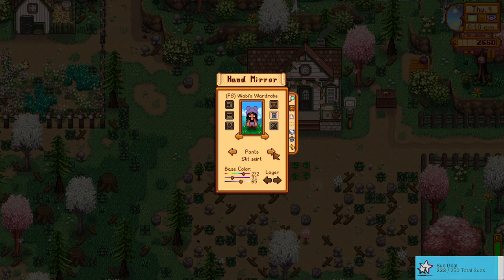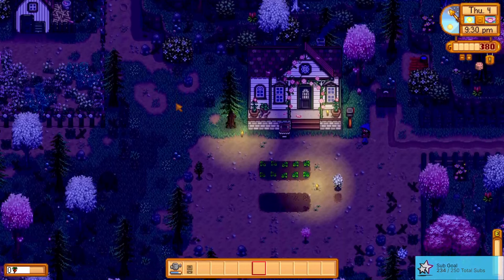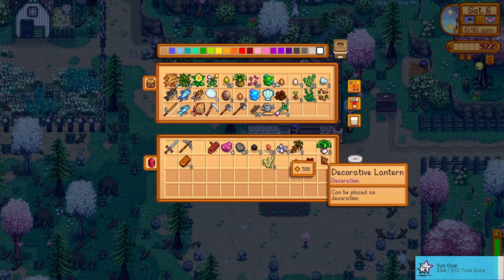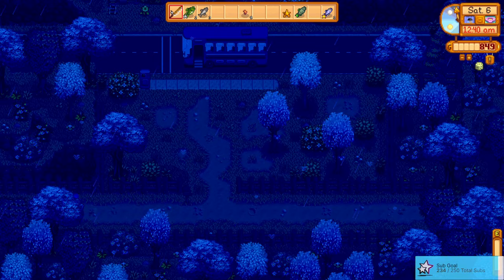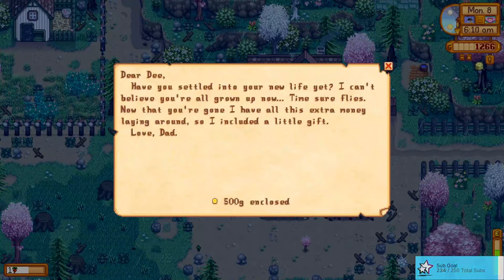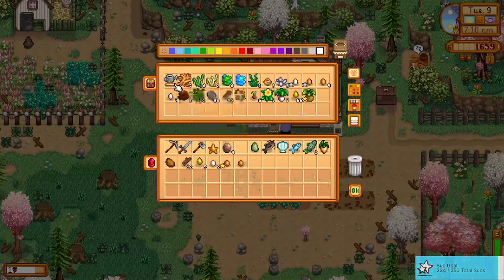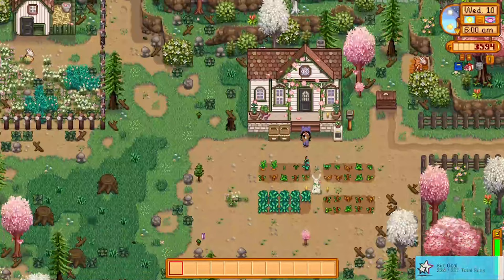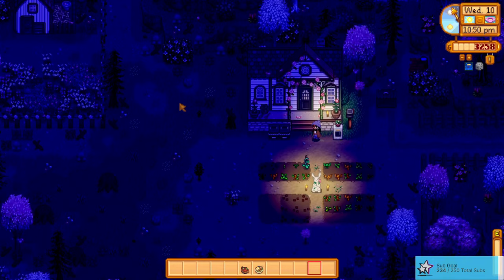🪻Welcome to Hyacinth🪻1st Solo Playthrough🪻#2 Cozy Fishing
🌼MUSIC🌼
OR
Music by GameChopsMore Music by GameChops:- Stardew & Chill - Coffee Date & Dj Cutman Our New Horizons - Helynt & Dj Cutman

Processor⭐Intel® Core™ i9-9900KF
Memory ⭐64 GB [16 GB x4] DDR4-3200
Video Card⭐NVIDIA RTX 3070 TI

**Social Media**
Sims 4 Gallery: DeeSims2